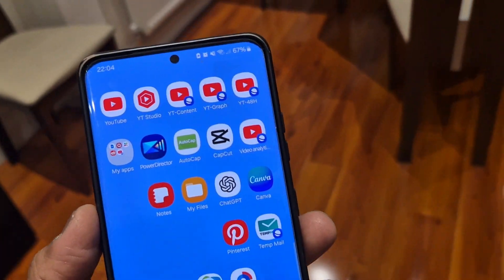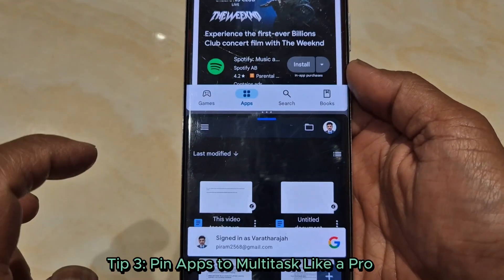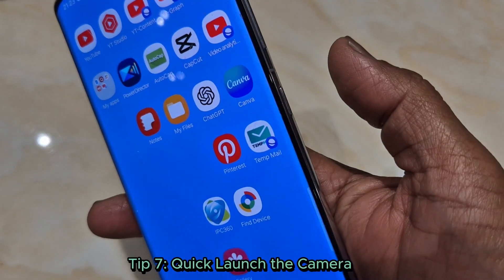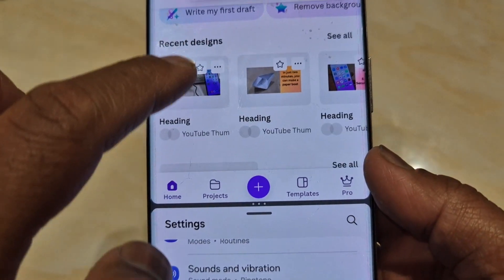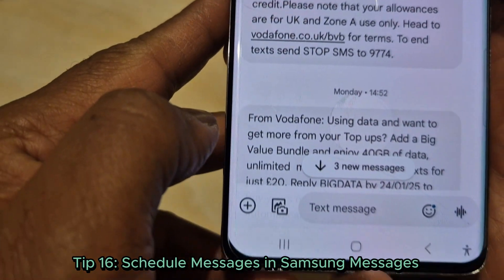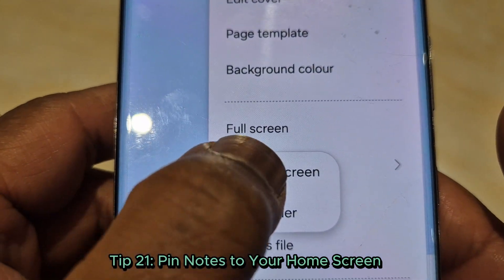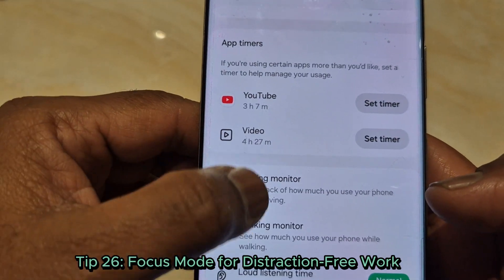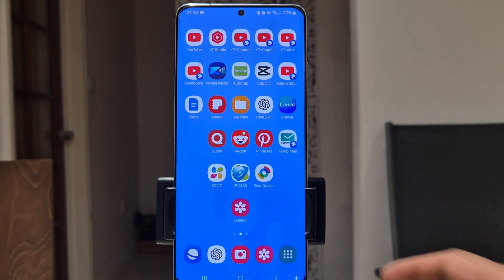🚀 30 Samsung Productivity Tips to Supercharge Your Android Experience! (2025 Edition)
Want to get the most out of your Samsung Android phone? These 30 powerful productivity tips will save you time, increase efficiency, and help you unlock hidden features you didn’t even know existed!

Whether you're a student, professional, or everyday user—this video is packed with Samsung tricks and time-saving hacks to level up your smartphone experience.

📱 What You’ll Learn:
✔️ How to use Bixby Routines to automate daily actions
✔️ Customize the Edge Panel for quick access
✔️ Master multitasking with split-screen apps
✔️ Use Secure Folder to protect sensitive data
✔️ Discover hidden gestures & shortcuts to work faster

These tips work across Samsung devices including the Galaxy S24, S23, Z Fold, Flip, and A-Series, and are compatible with One UI 5, 6, and 7.

💬 Which tip changed the way you use your phone? Drop a comment!
📢 Share this with other Samsung users who need to boost productivity!